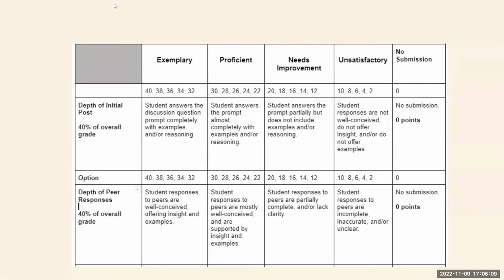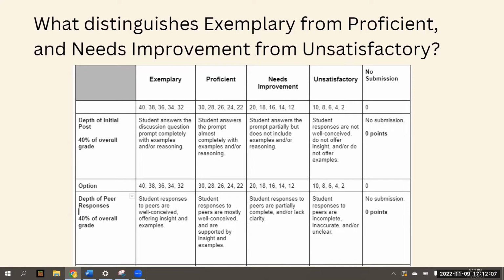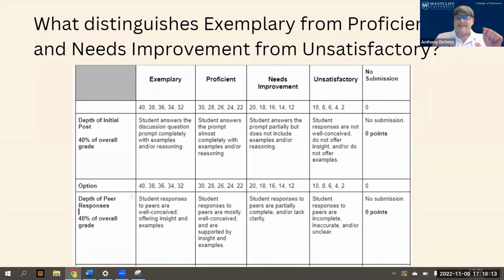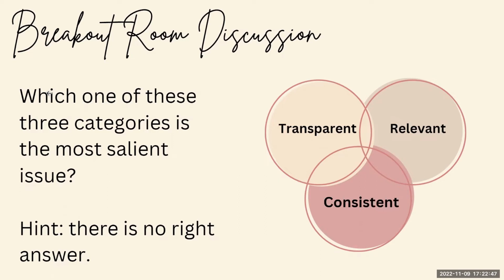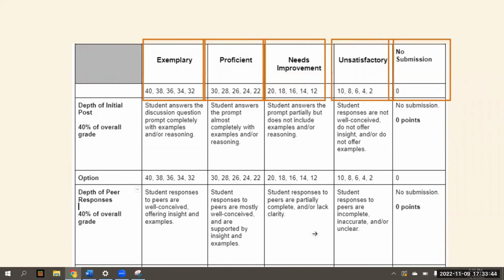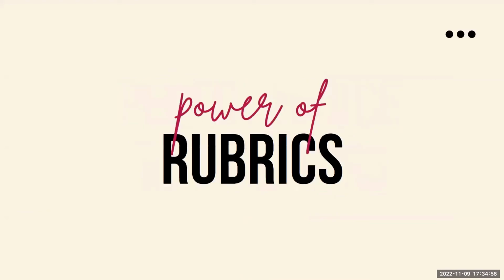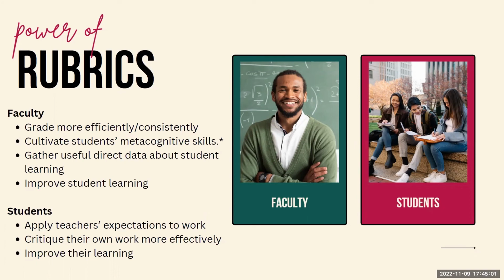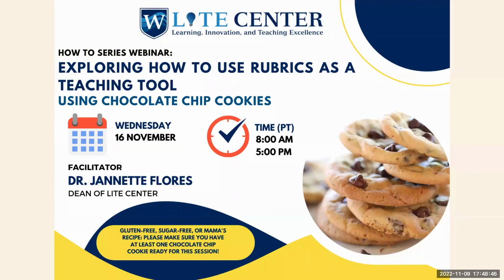Why Series Webinar: Using Rubrics as a Teaching Tool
In this “why” session, we discussed the types of rubrics Westcliff University uses and meaning behind each dimension. We also explored what it means to communicate expectations to students through this tool, and how rubrics impact the practice of teaching.